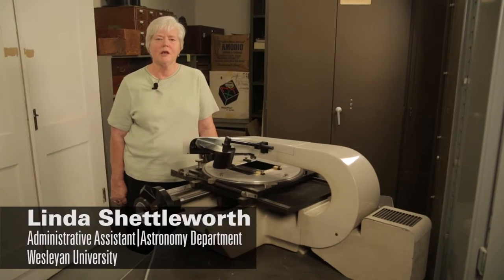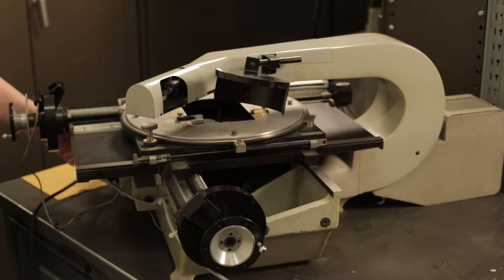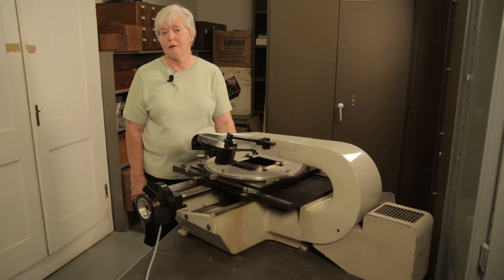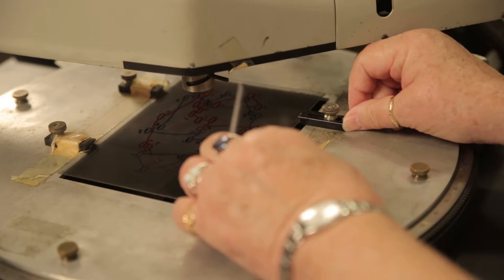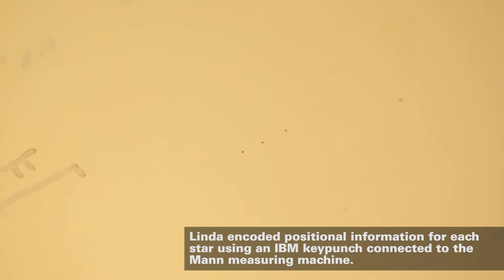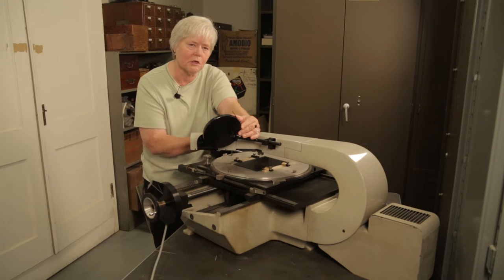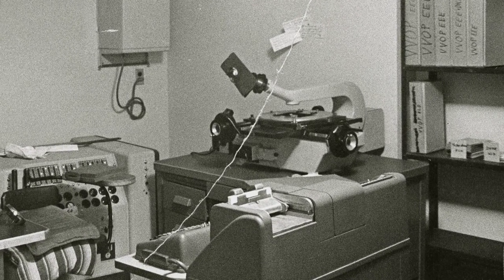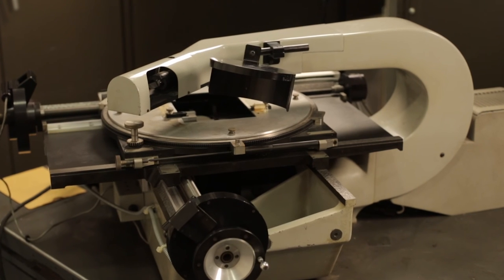The Mann Measuring Machine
Linda Shettleworth talks about measuring astronomical photographic plates that were used to determine the distances of nearby stars.